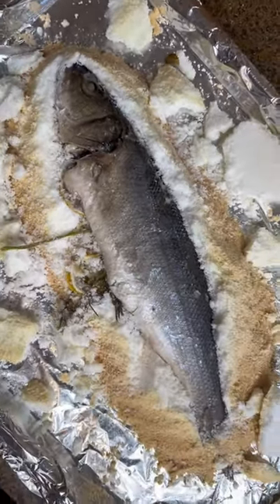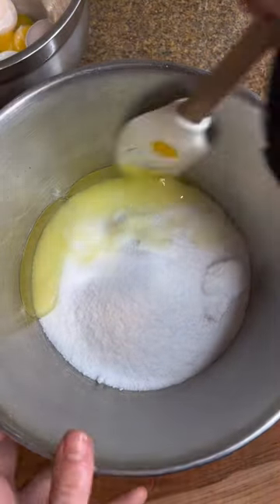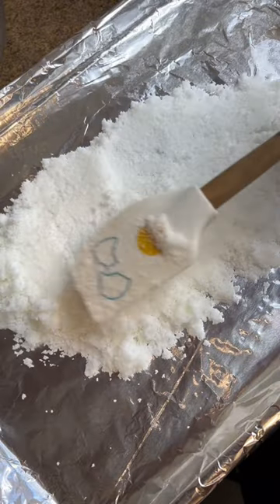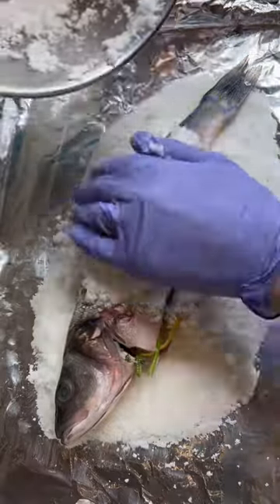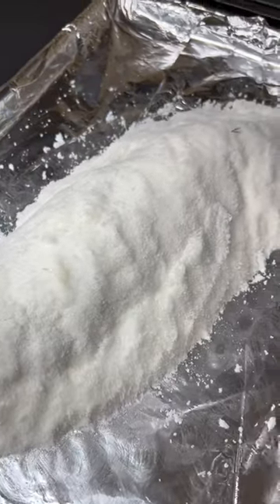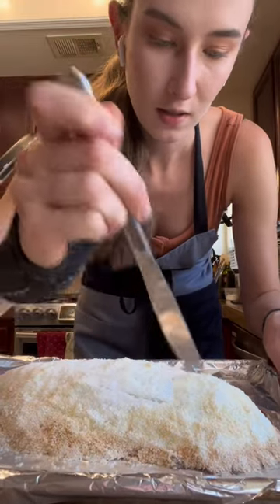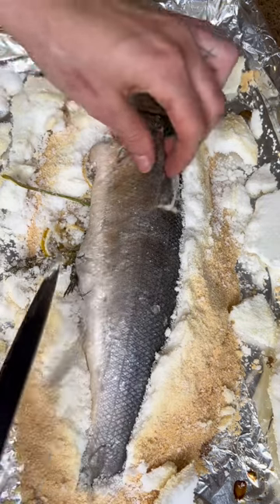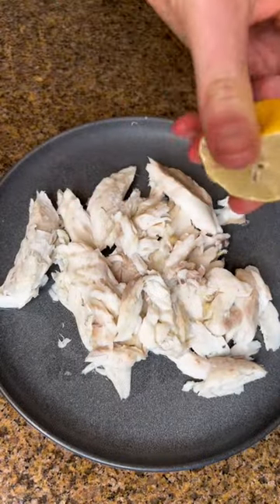Cooked whole branzino in salt crust